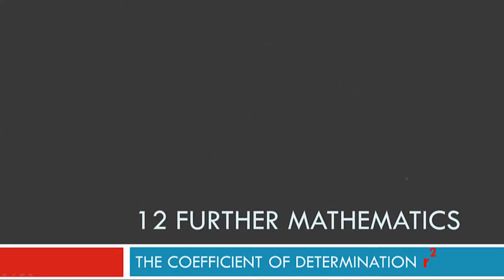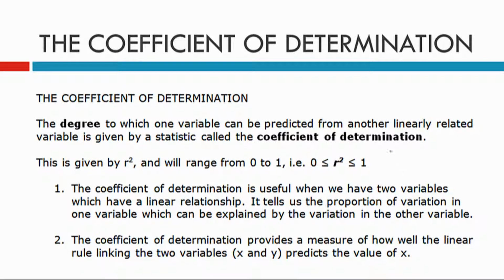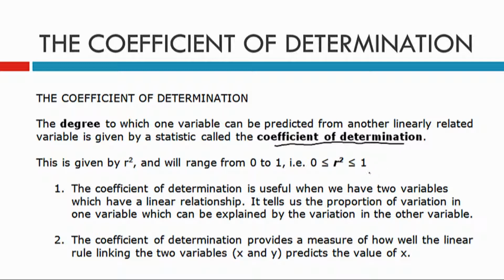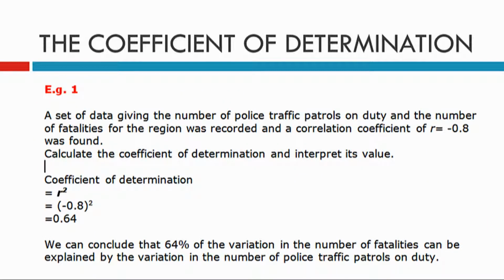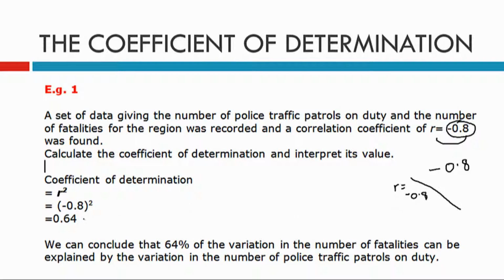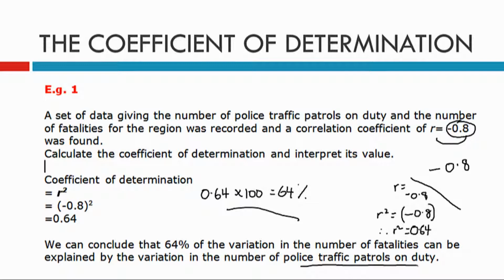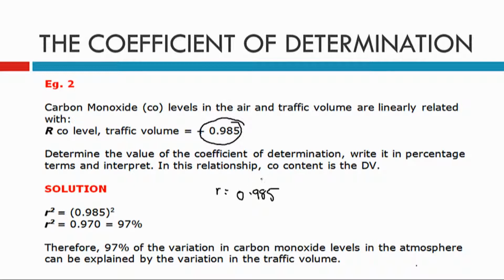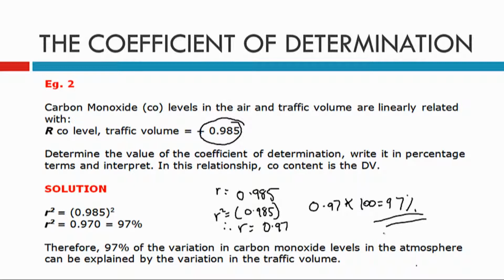Coefficient of Determination.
Coefficient of Determination. Used in Bivariate Data!